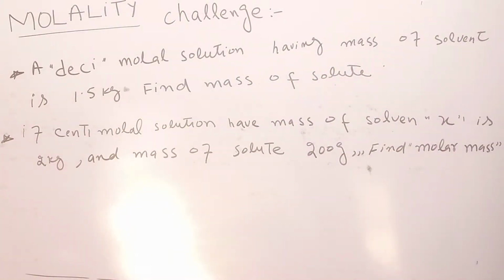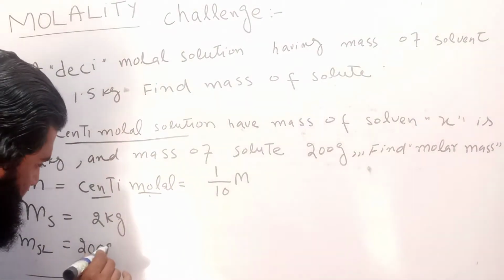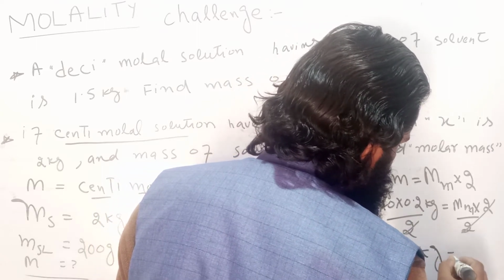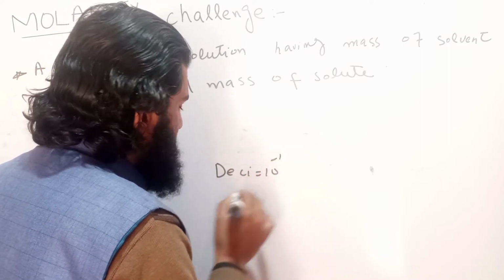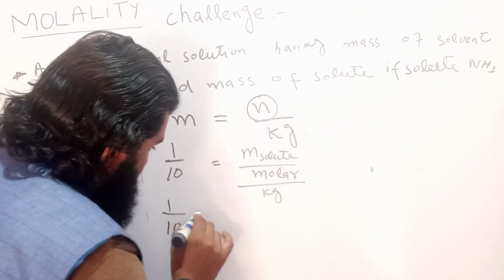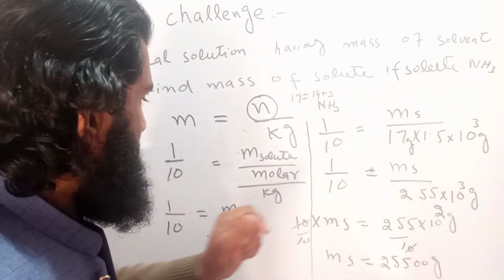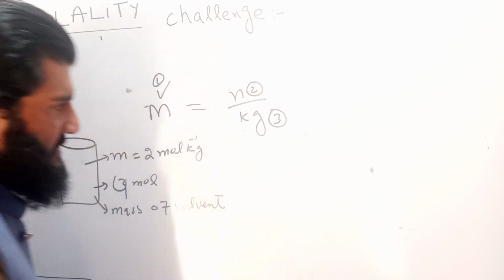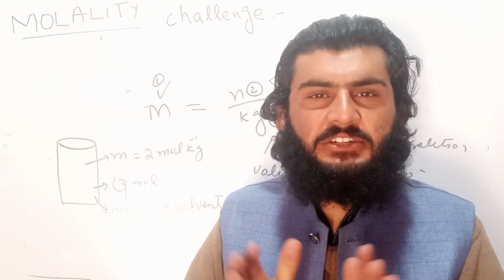L#11..Solution#Molality numerical problems#NEET#MDCAT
Hi...
in this video we have completely discussed about molality and now we are discussing in this video about advanced numerical problems of molality so I hope if you learn and watch it with attentive manner you can learn some more from this video.
so dear students  if you want to know about molarity, molality part per million ,part per billion and some other like normality formality everything about concentration of solution is present in this channel so if you want to watch everything of this channel you should only type the title and write the name of the channel the name of this channel is learning group RF so you can find everything from this channel and everything is made beneficial and standard for you...
so in such situation I want that you will like my videos and also learn some more from my videos ,,,,so good luck